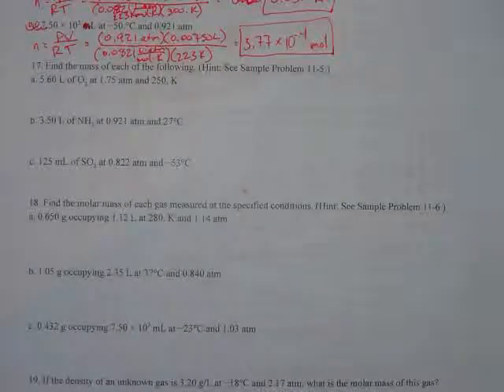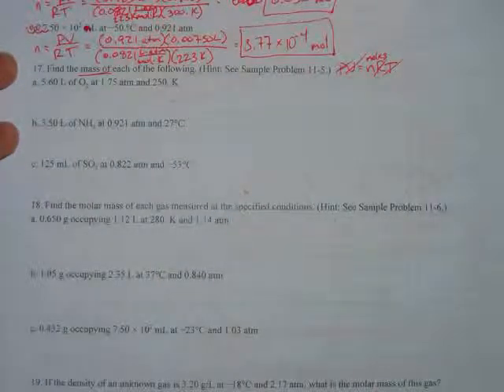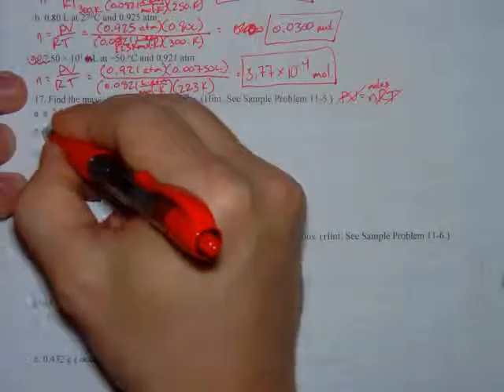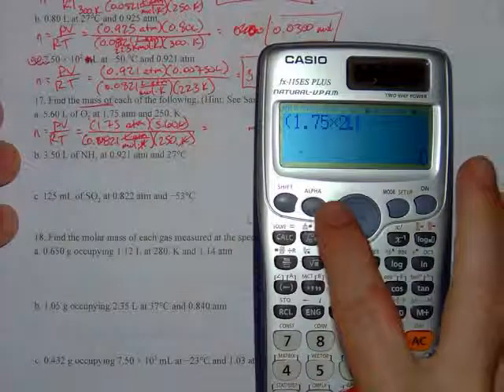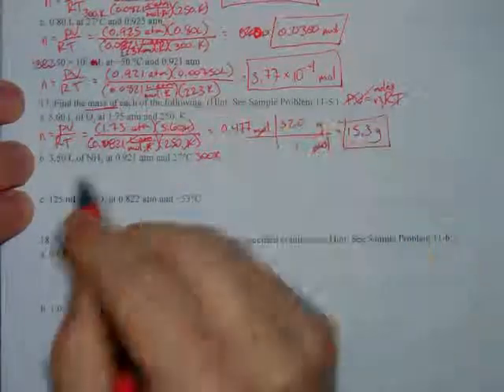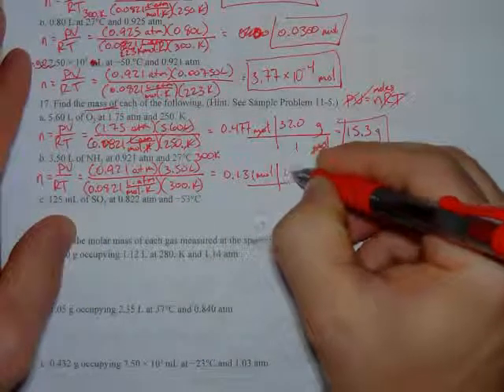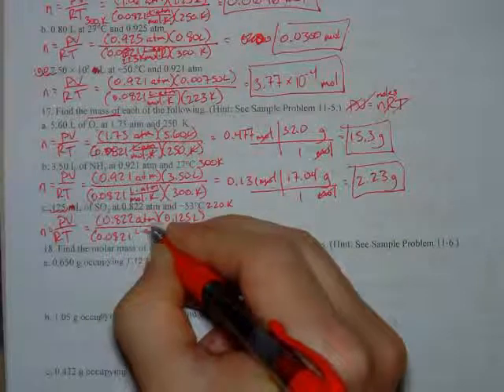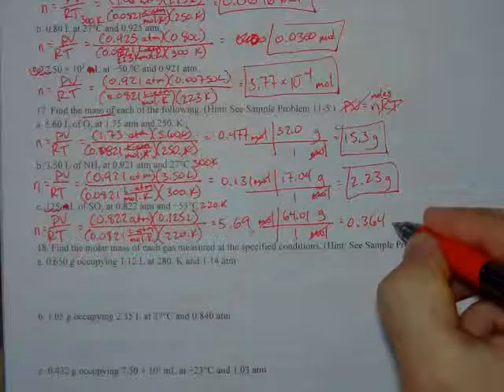Chem Ch 11 Preparation Problems #17